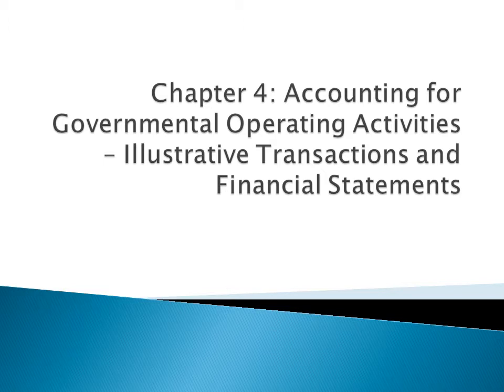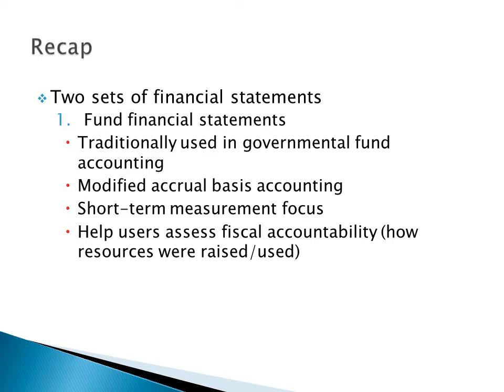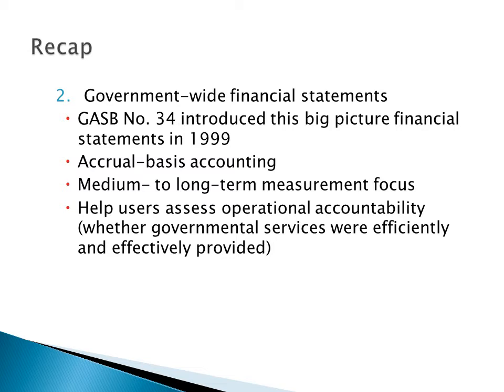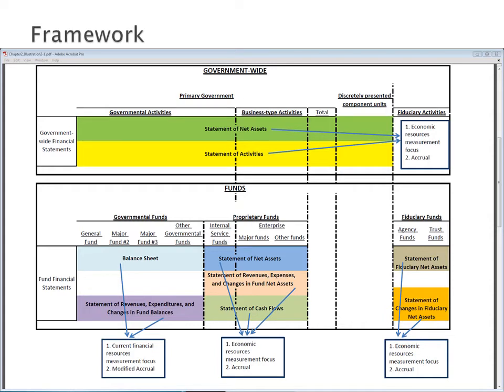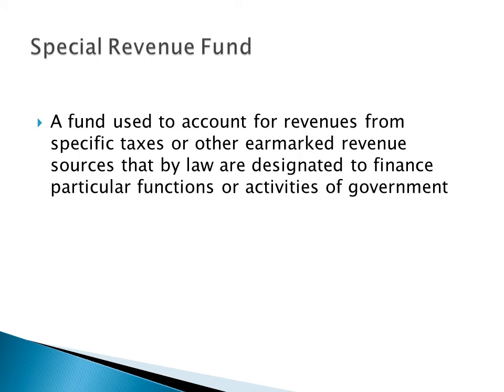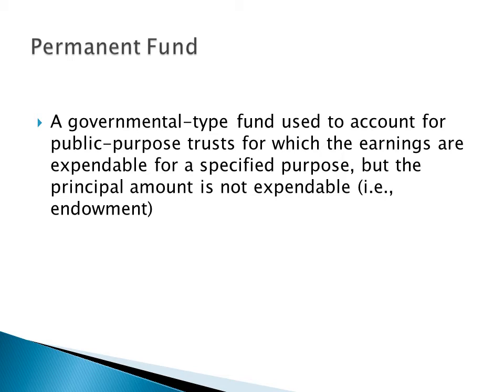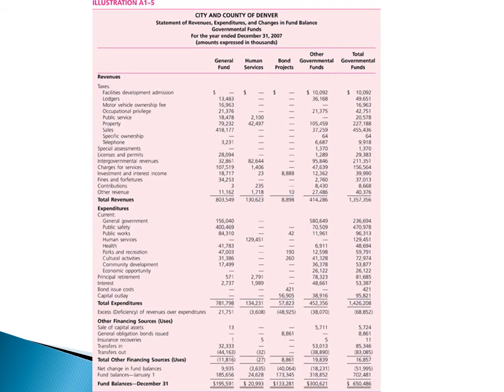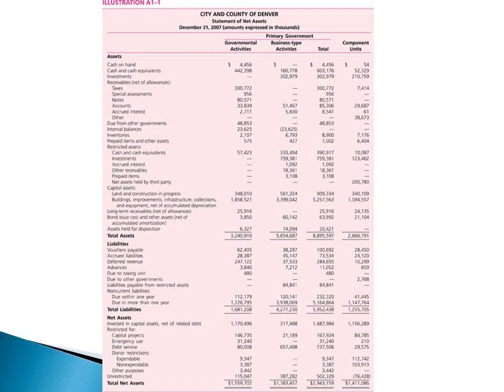Chapter 4 Lecture